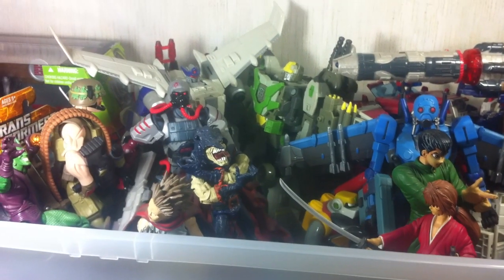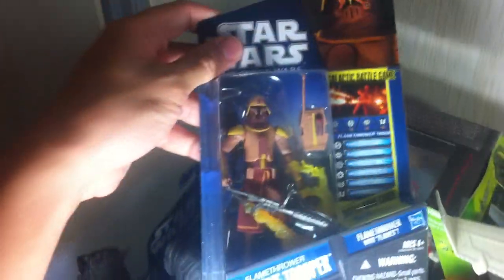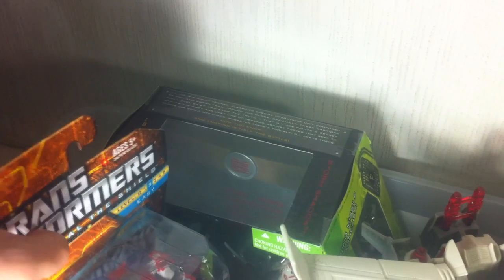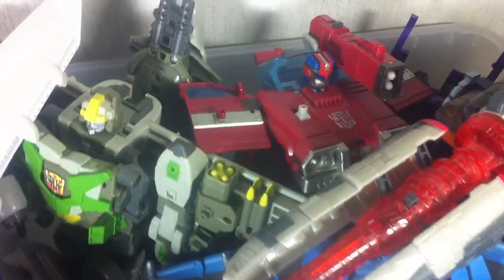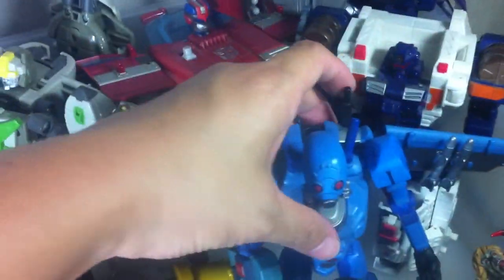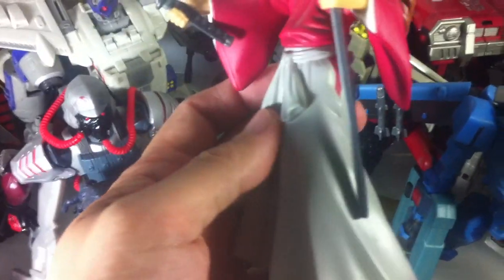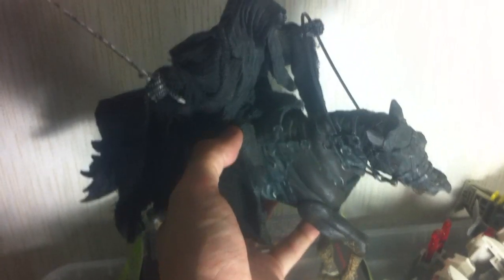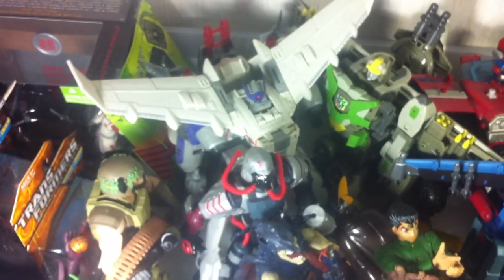FXFRANZ Toys for SALE